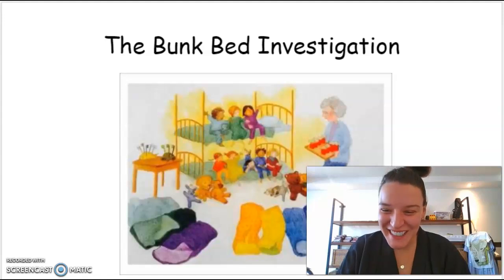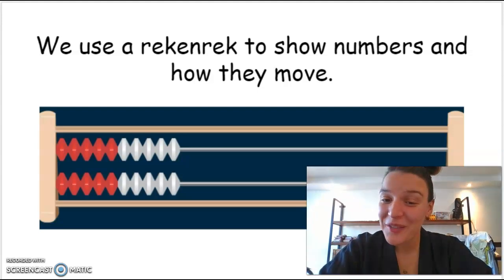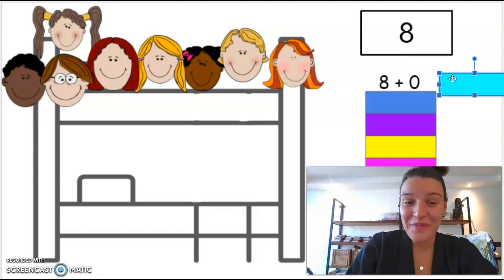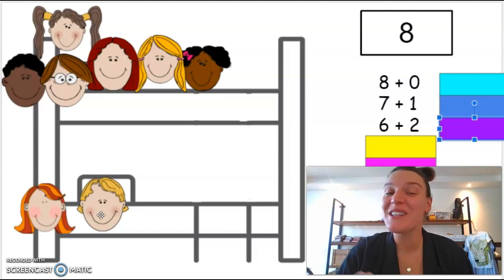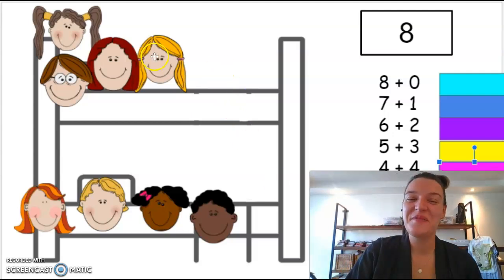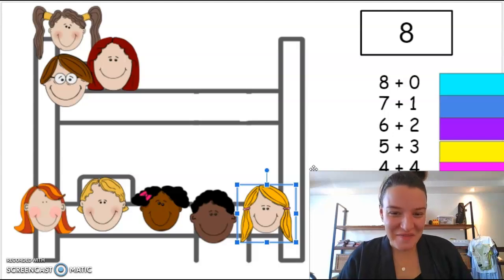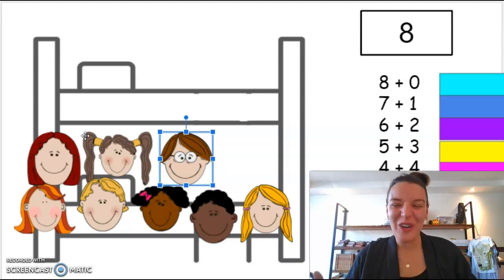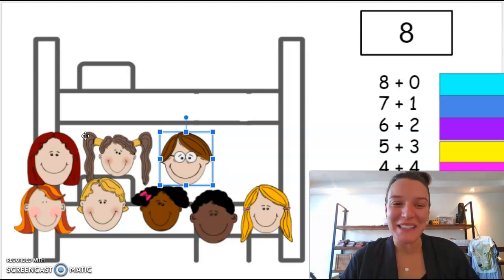The Bunk Bed Investigation